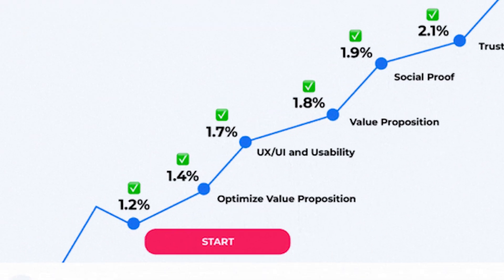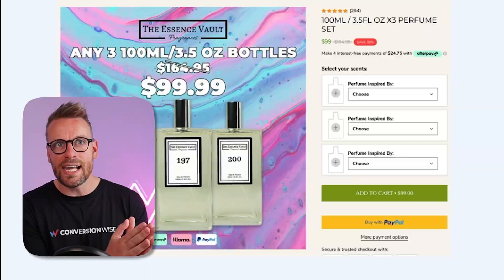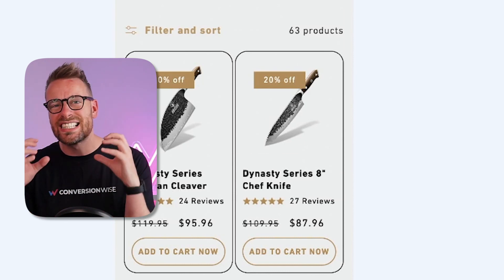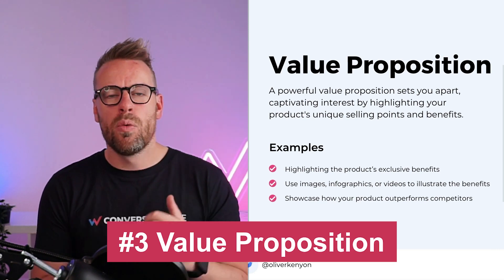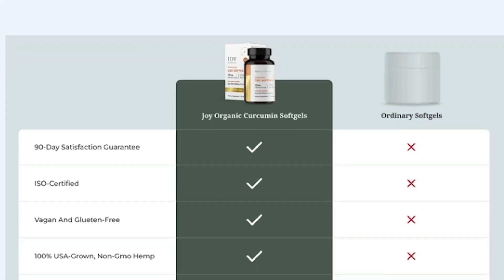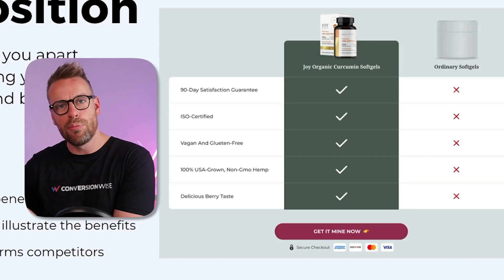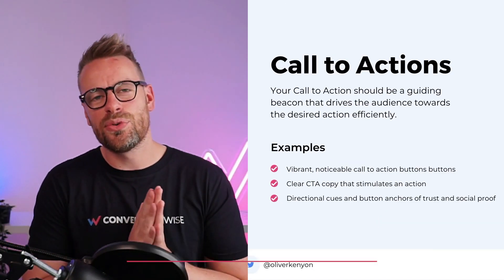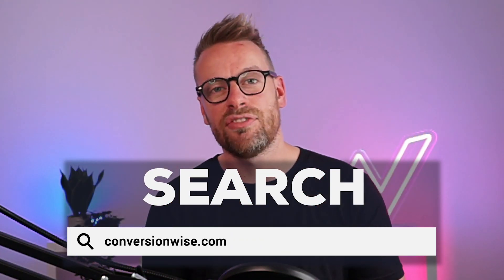How I 4x Shopify Conversion Rates in 2024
In this video, I'll reveal the best way to 4X your Shopify conversion rates in 2024! I'll walk you through the step-by-step strategy to achieve this incredible success. Whether you're a seasoned entrepreneur or just starting out, these proven techniques will allow you to supercharge your Shopify store's performance.

Watch till the end for the best tip!

00:00 Intro
00:48 Conversion Principles
01:27 Irresistible Offer
02:40 UX/UI and Usability
04:39 Value Proposition
05:47 Social Proof
07:11 Trust and Credibility
08:28 Persuasive Copywriting
09:42 Objection Handling
11:05 Call to Actions
11:53 Ongoing Optimization